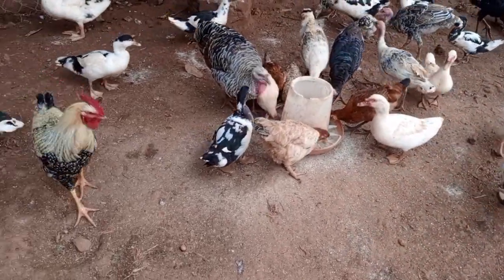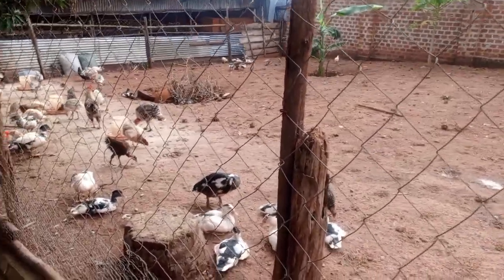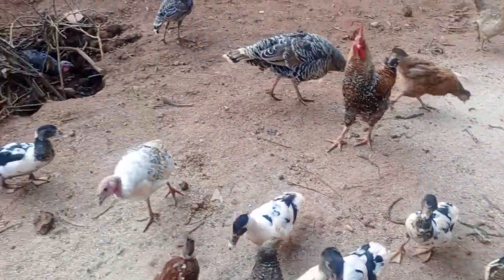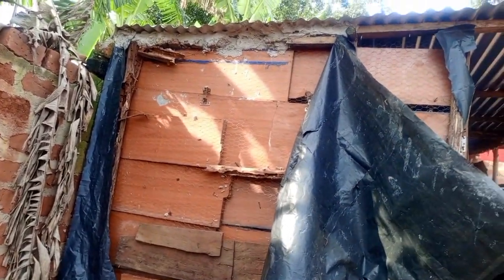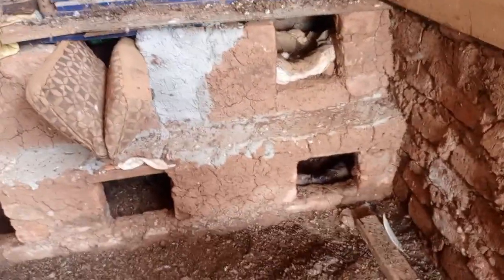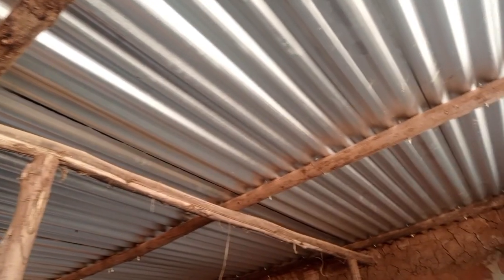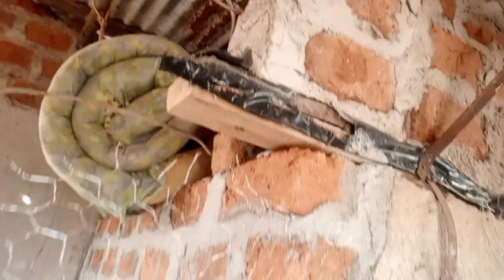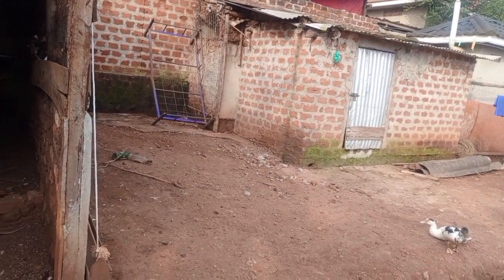How to construct a cheap poultry house with little capital 🙏♥️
Today we are looking at how you can construct a cheap chicken house with little capital